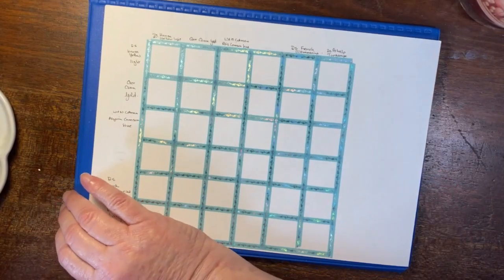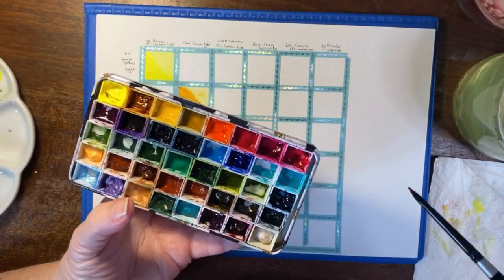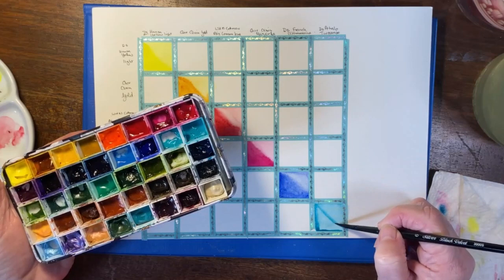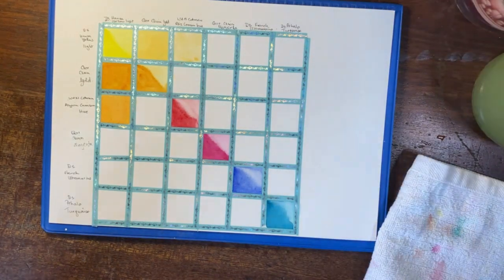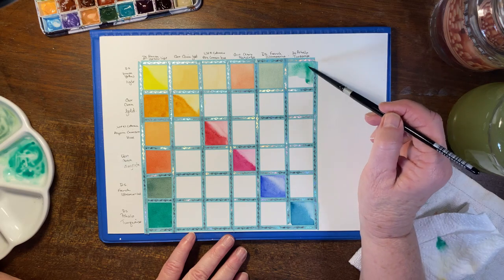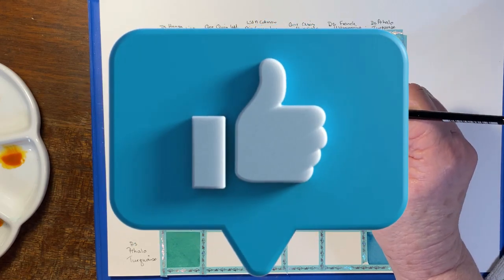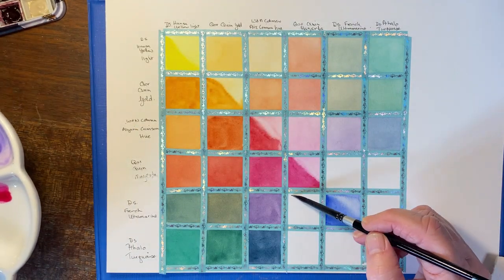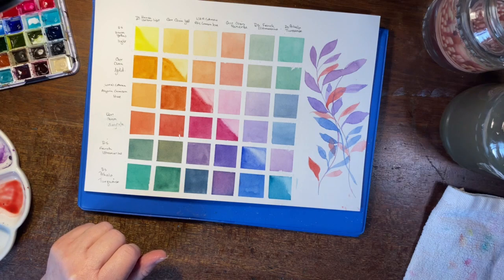36 colors from 6! Color Mixing for Beginners in Watercolor.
Have lots of fun learning some basic color mixing techniques and create a pretty wall chart of the colors.

Here are some Associate links to some of the products mentioned. It really helps my channel if you shop through these links, even if you buy something different. It doesn't cost you anything extra, so I thank you in advance for your kind help:
Daniel Smith Hansa Yellow Light: